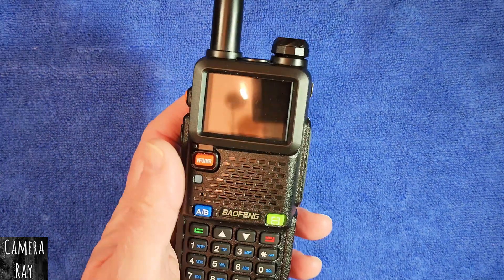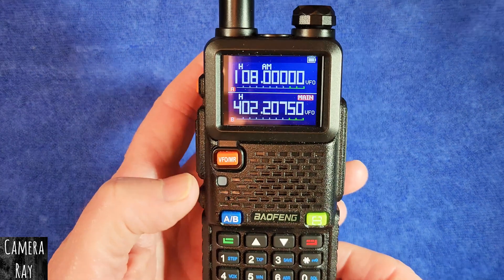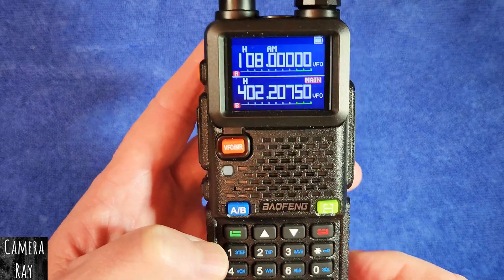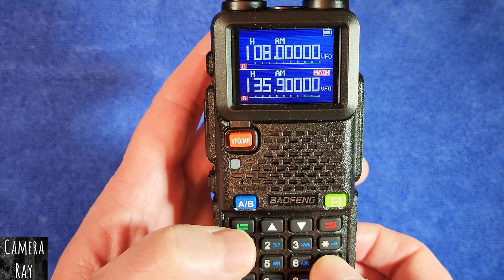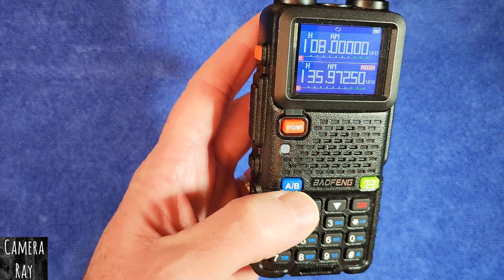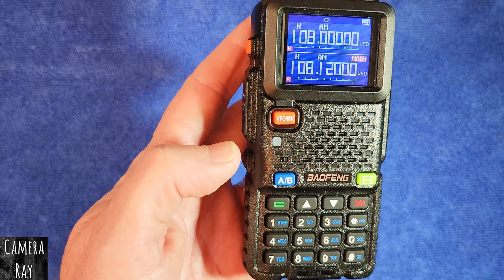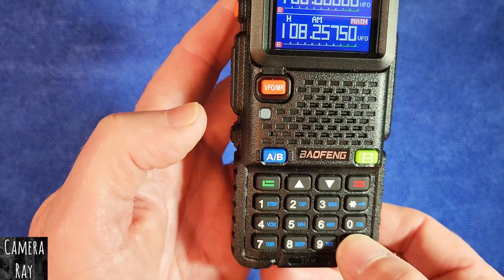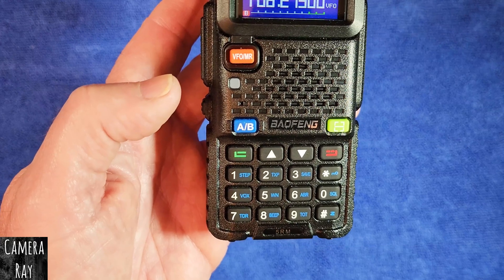Baofeng 5RM Scan Airband Frequencies Only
How to scan only the Airband Frequencies with your Baofeng 5RM portable HAM radio.  The  Baofeng 5RM is a two way radio that has a built-in multi-band. VHF(2M), VHF2(1.25M), UHF(70CM) and AM/FM full receiver. It Supports NOAA weather receiver function. Support USB-C Charging. It also has frequency hopping and scramble functions to help with call privacy.

You can also find accessories for your radio like better antennas